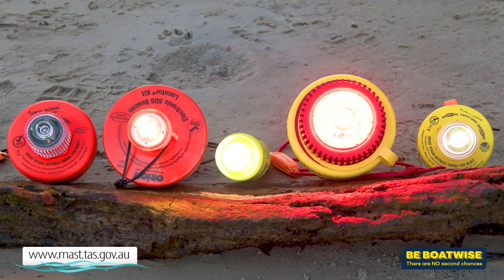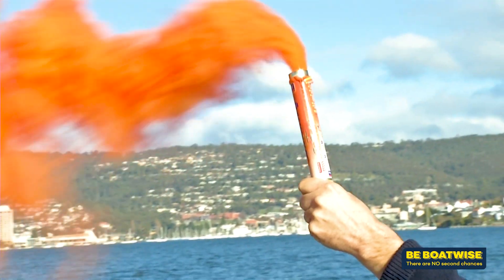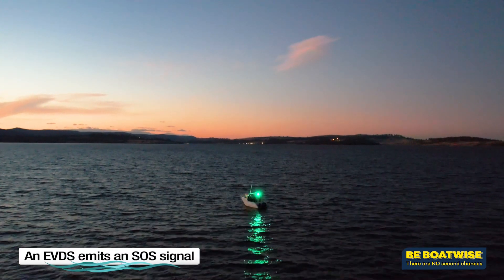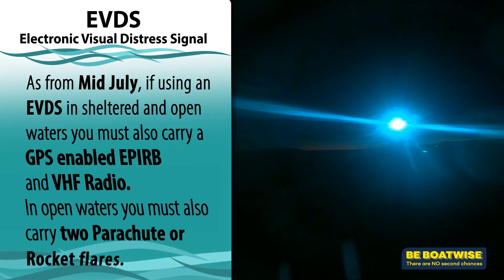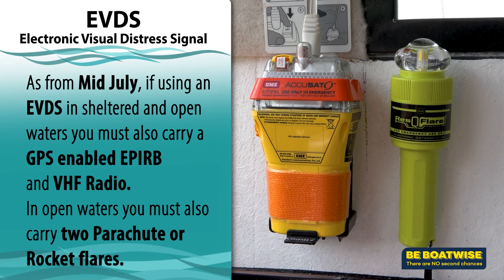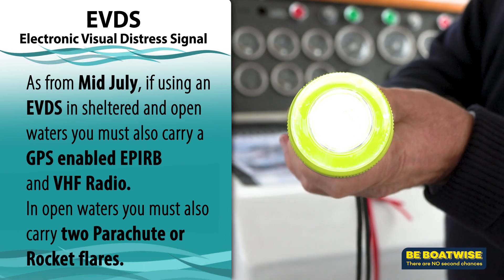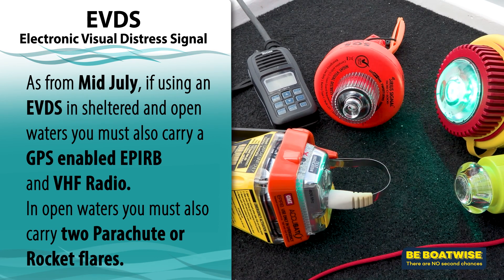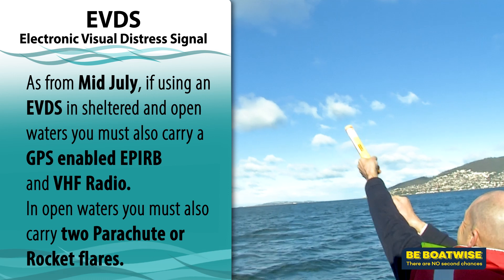Electronic Visual Distress Signals (EVDS) Information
Here is the latest regarding EVDS, soon to be introduced in Tasmania as an alternative to hand held flares. Remember, if you elect to use an EVDS you will be required to have on board a GPS EPIRB and a Vhf radio for daylight communication in a rescue situation.